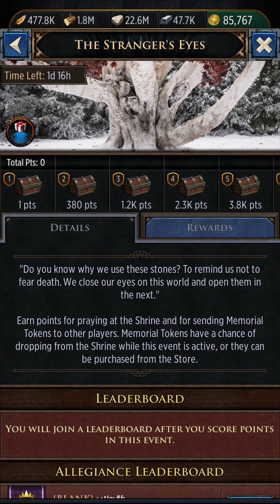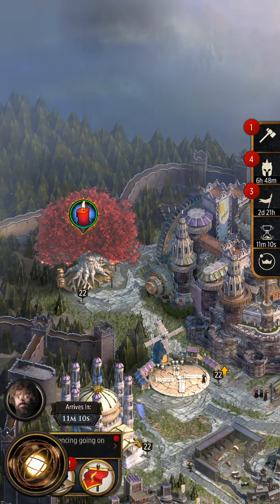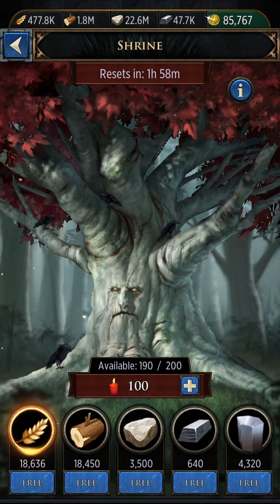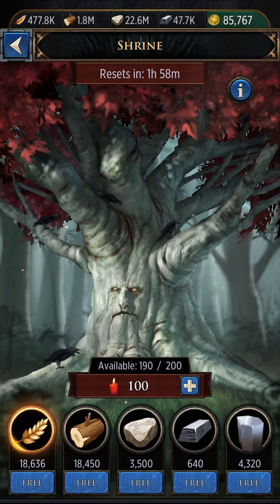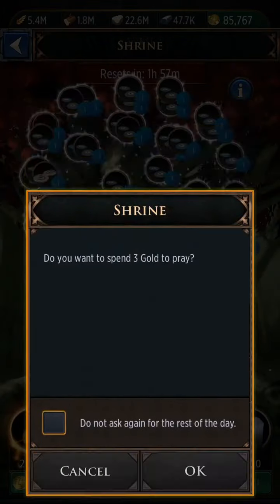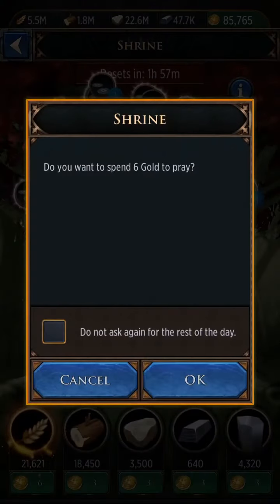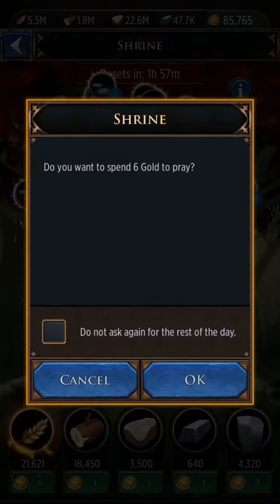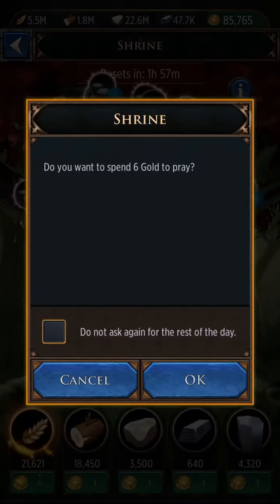The Strangers Eyes Event Walkthrough GOTC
This video will walk you through The Strangers Eyes Event. For this video I am in Kingdom 581.

Discord post will be pinned in the comments